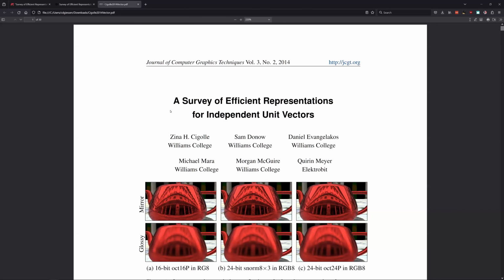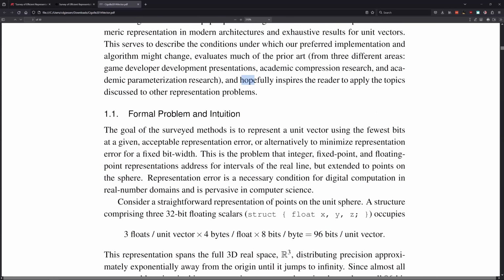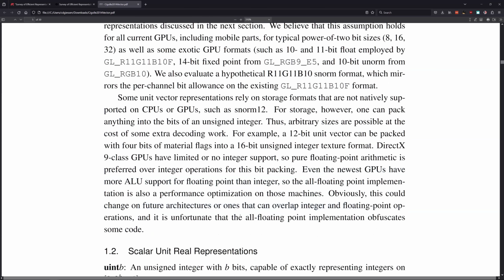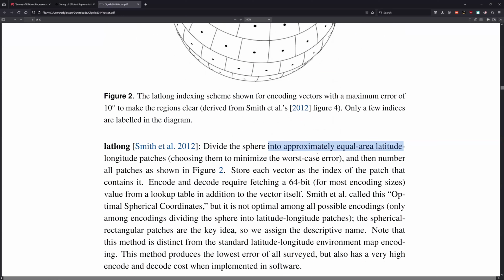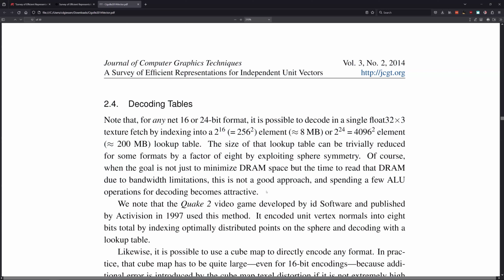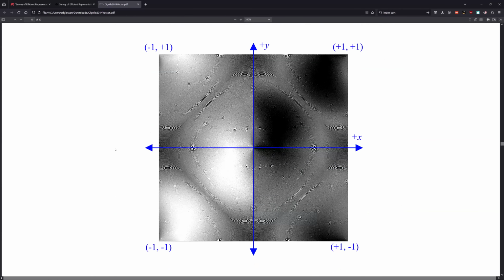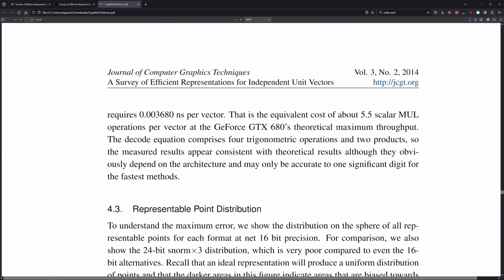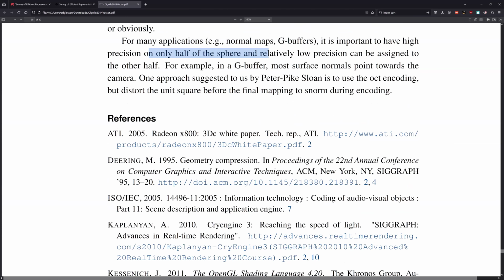"Survey of Efficient Representations for Independent Unit Vectors" group read [2024-02-22]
This week, we read through the paper "Survey of Efficient Representations for Independent Unit Vectors."